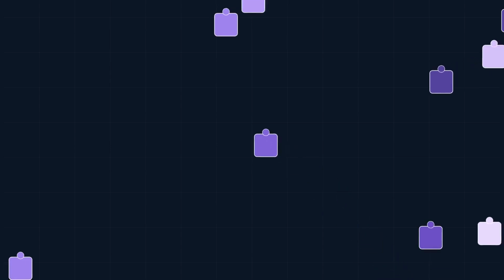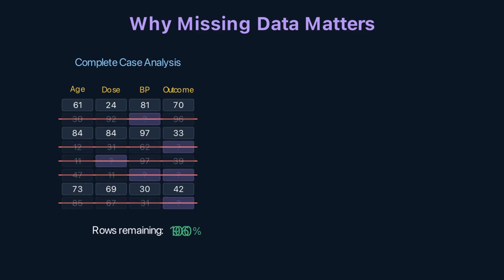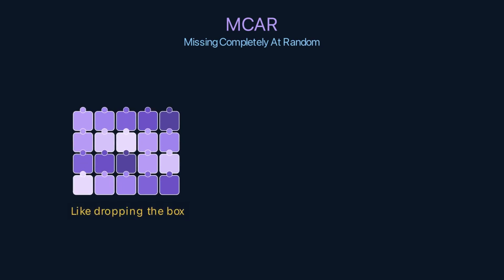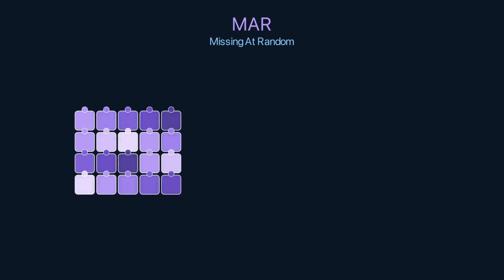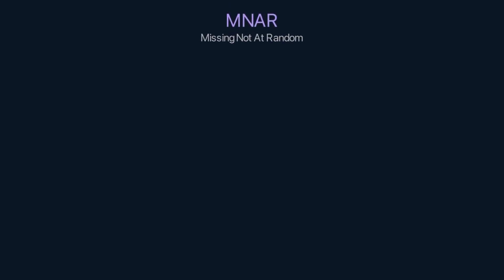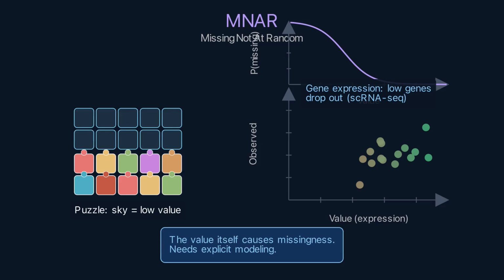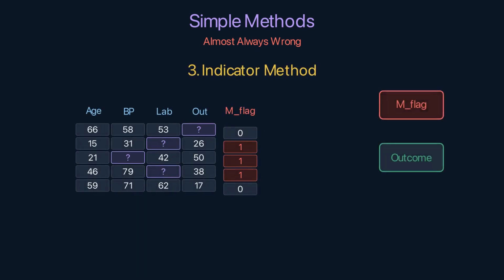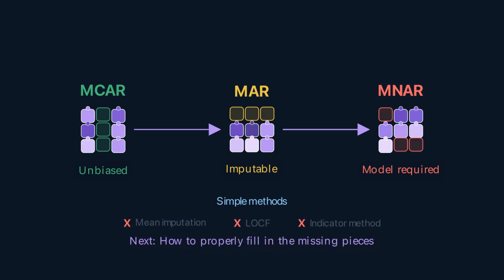Missing Data Part 1: MCAR, MAR, MNAR & Why Mean Imputation Is Always Wrong | Jigsaw Puzzle Analogy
scRNA-seq dropout IS missing data. Clinical trial dropouts bias results. This video teaches the missing data framework no existing video covers.

- Why missing data matters — complete case analysis biases toward healthier patients
- MCAR — truly random, rare in practice
- MAR — missingness depends on observed variables, imputable
- MNAR — the value itself causes missingness (scRNA-seq dropout)
- Simple methods that are WRONG — mean imputation, LOCF, indicator variables

Foundation for: Census Bureau (scRNA-seq dropout), Tournament (clinical trial dropouts), Restaurant Counter (ZINB).